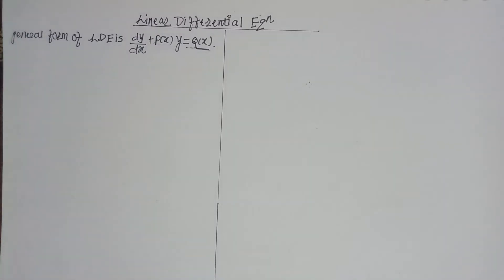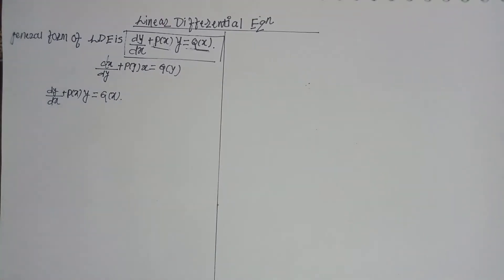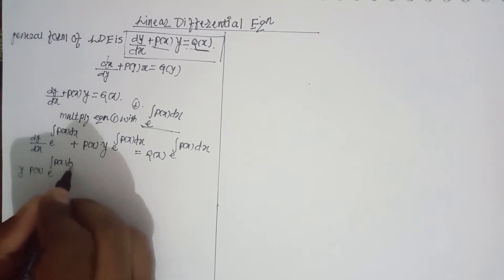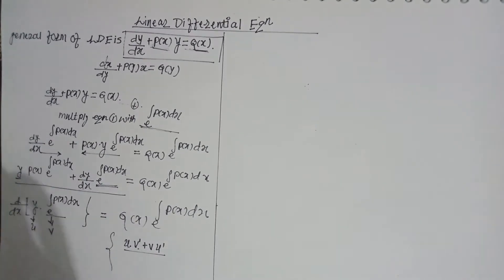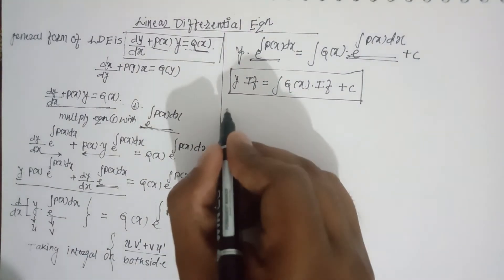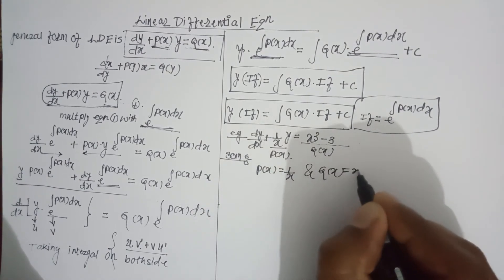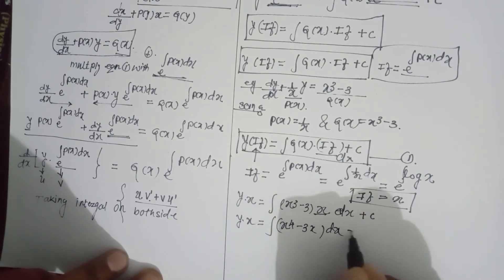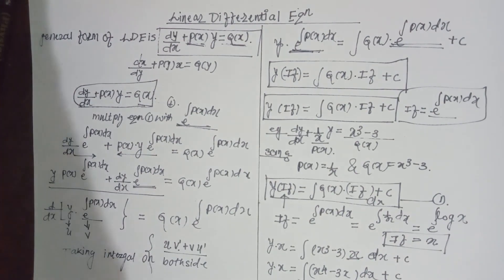Linear Differential Equation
In this video i have expalin about the general forn of linear Differential Equation and how the general solution of that linear Differential equation form by just multiplying the integrating factor and adjusting the terms